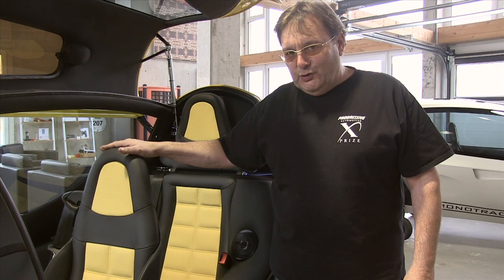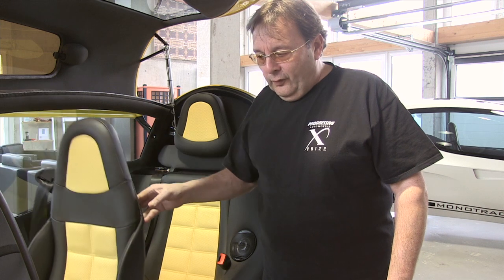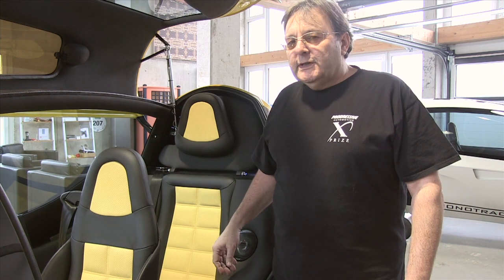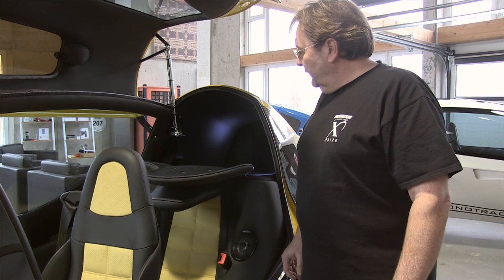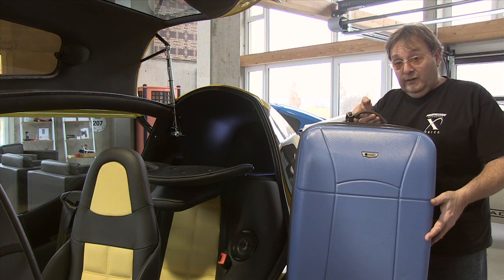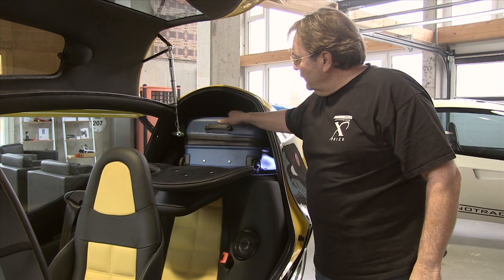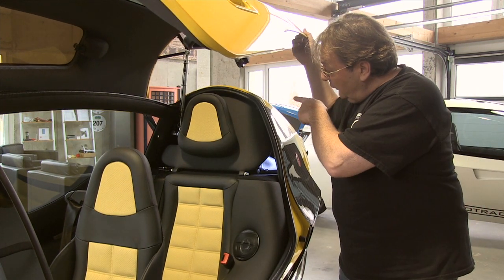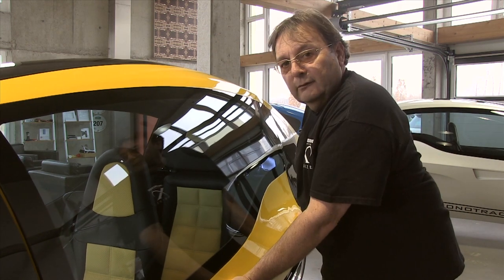New Monotracer MTE-150 Part 7: FAQ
Roger Riedener, CEO of Peraves Switzerland presents the new electric Monotracer MTE-150.